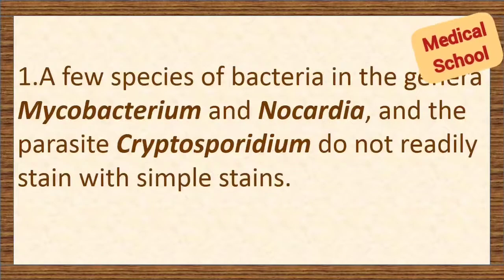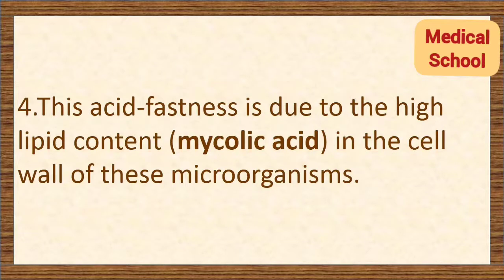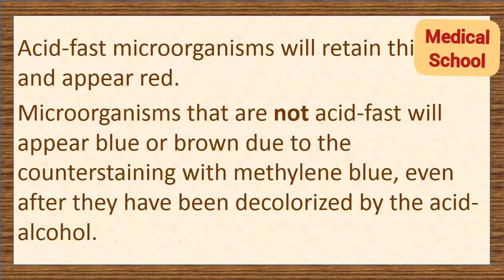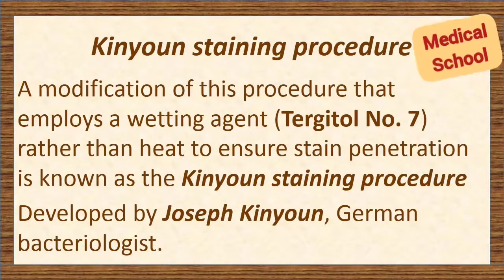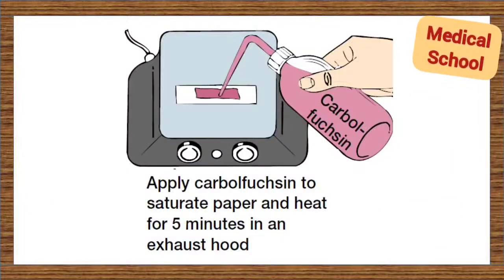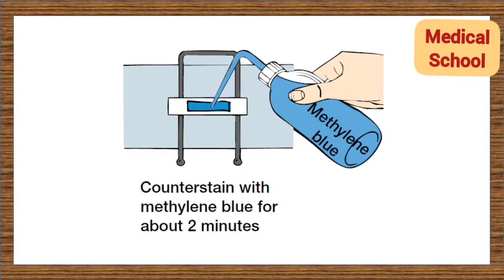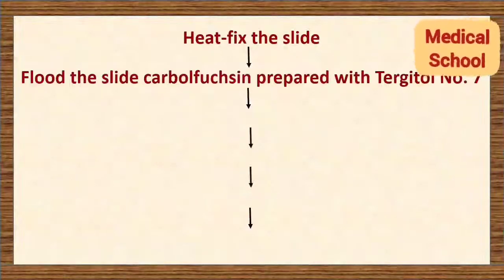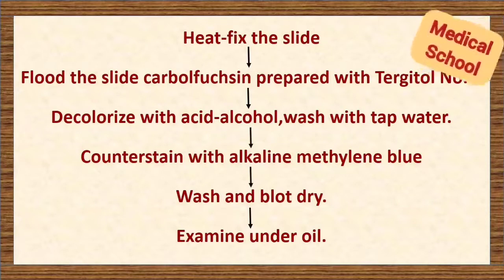Identification of bacteria: Acid fast staining MICROBIOLOGY UNIT 1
MICROBIOLOGY

identification of bacteria

3. Acid-fast staining method